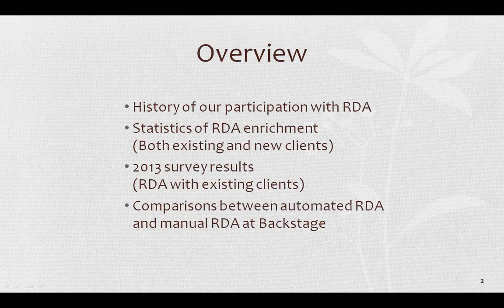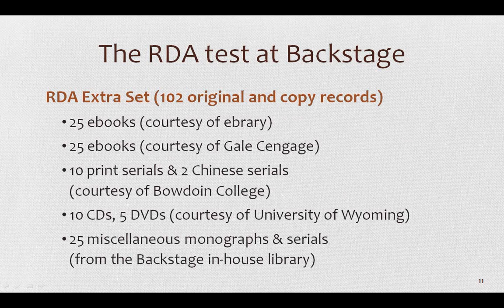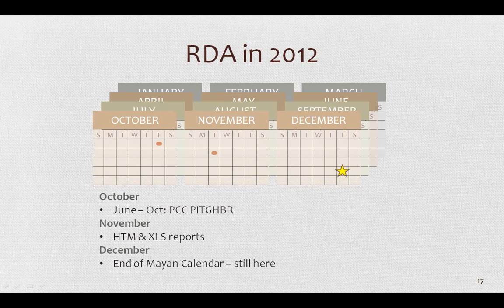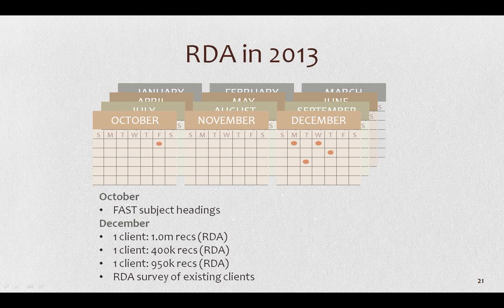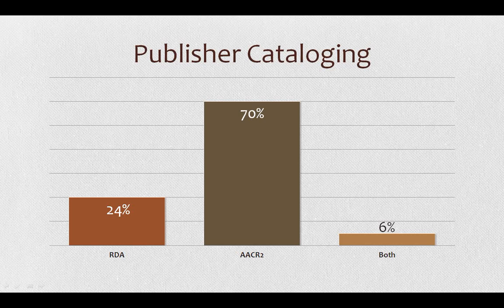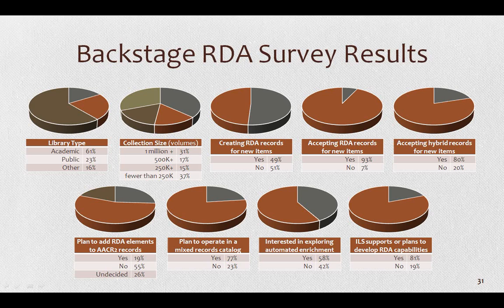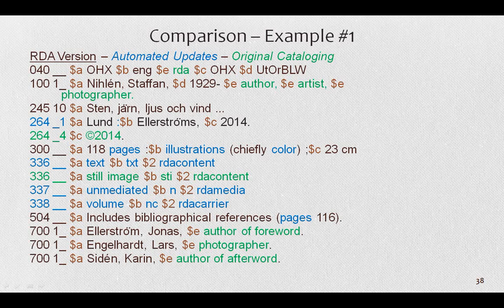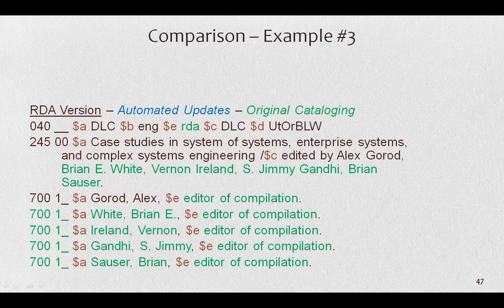RDA Enrichment vs. Original Cataloging, a Side-by-Side Comparison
An RDA in Practice webinar, presented by Backstage Library Works. Nicole Arbuckle and Nate Cothran share history and statistics of Backstage experience with RDA, then compare an AACR2 record, a record enhanced with RDA elements via automation, and an RDA record created with item in hand for each of three books, pointing out key differences.